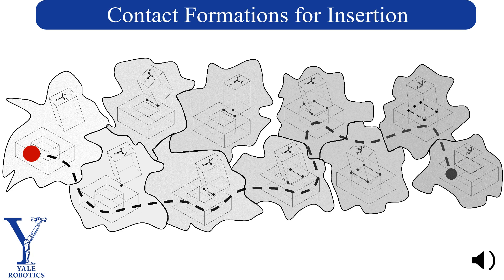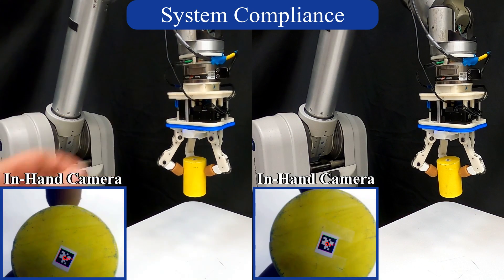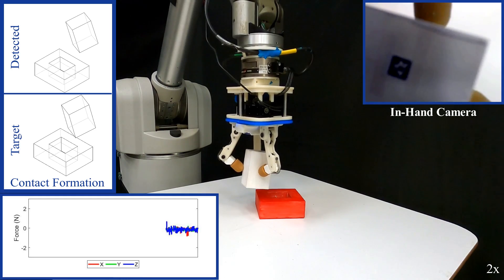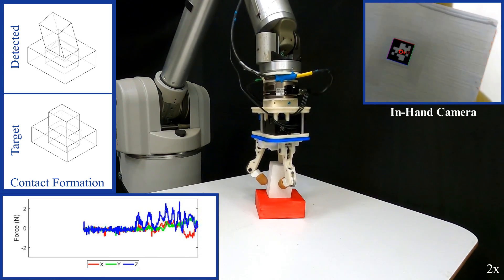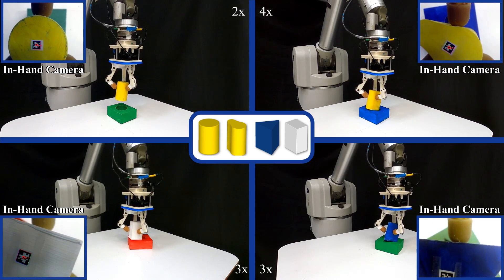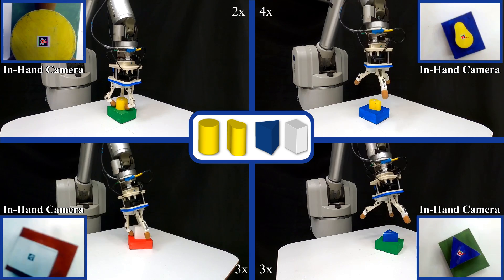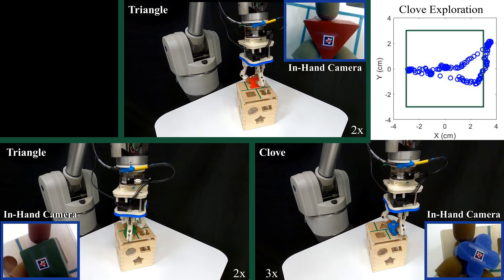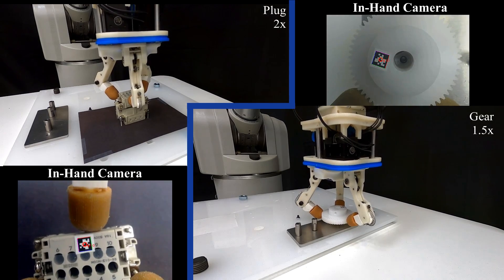Towards Generalized Robot Assembly through Compliance-Enabled Contact Formations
Published in IEEE International Conference on Robotics and Automation (ICRA), 2023

Authors:
Andrew S. Morgan, Quentin Bateux, Mei Hao, and Aaron M. Dollar

Abstract:
Contact can be conceptualized as a set of constraints imposed on two bodies that are interacting with one another in some way. The nature of a contact, whether a point, line, or surface, dictates how these bodies are able to move with respect to one another given a force, and a set of contacts can provide either partial or full constraint on a body's motion. Decades of work have explored how to explicitly estimate the location of a contact and its dynamics, e.g., frictional properties, but investigated methods have been computationally expensive and there often exists significant uncertainty in the final calculation. This has affected further advancements in contact-rich tasks that are seemingly simple to humans, such as generalized peg-in-hole insertions. In this work, instead of explicitly estimating the individual contact dynamics between an object and its hole, we approach this problem by investigating compliance-enabled contact formations. More formally, contact formations are defined according to the constraints imposed on an object's available degrees-of-freedom. Rather than estimating individual contact positions, we abstract out this calculation to an implicit representation, allowing the robot to either acquire, maintain, or release constraints on the object during the insertion process, by monitoring forces enacted on the end effector through time. Using a compliant robot, our method is desirable in that we are able to complete industry-relevant insertion tasks of tolerances less than 0.25mm without prior knowledge of the exact hole location or its orientation. We showcase our method on more generalized insertion tasks, such as commercially available non-cylindrical objects and open world plug tasks.